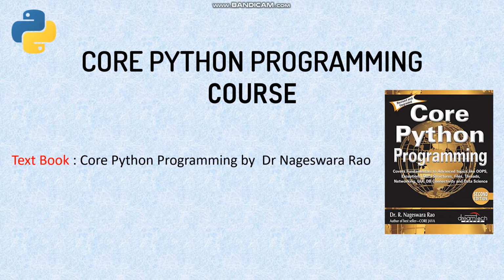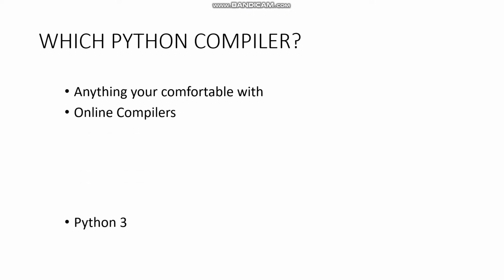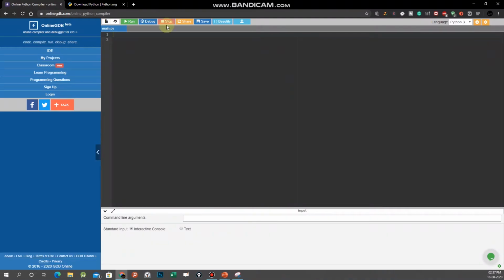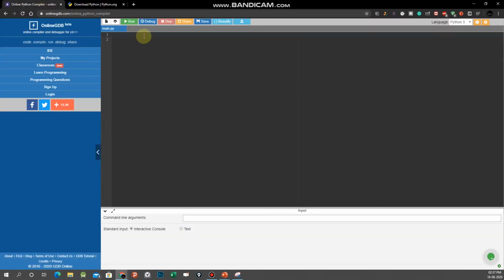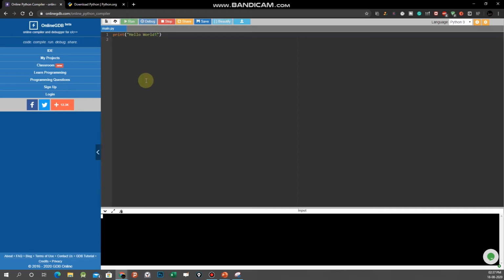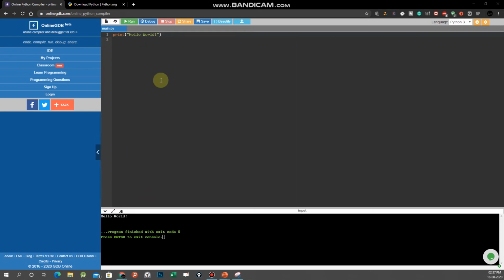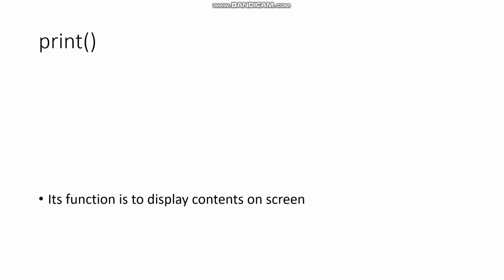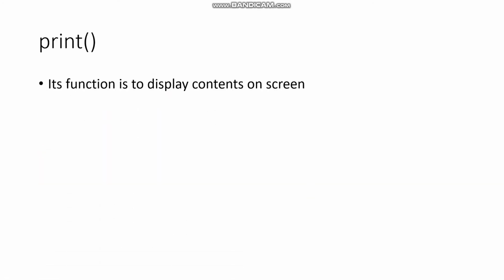#1 Writing First Program in Python | Core Python Programming Course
-Hi guys, I'm using the textbook: Core python programming by Dr. R Nageswara Rao.
-This video is about using the print() function and also writing out our first program.

Keyowrds:
"free online python course for beginners"
"best online python course"
"python certification exam fee"
"coursera python data science"
"python course fees"
"coursera python for everybody"
"python for beginners udemy"
"complete python bootcamp 2020"
"python app development udemy"
"weekend python bootcamp"
"python course details"
"python course near me"
"python course syllabus"
"python 3 tutorial pdf"
"python course quora"
"python course in hindi"
"best free python course reddit"
"harvardx introduction to python"
"python certification from ibm"
"best free python course"
"codecademy review"
"python programming for the absolute beginner"
"codecademy pro"
"codecademy python for data analysis"
"codecademy login"
"zach sims"
"online python class"
"analyze data with python codecademy review"
"google's python class"
"code python"
"lists learn python"
"learn python the hard way"
"python training in kerala"
"python internship in kochi"
"software development courses in kerala"
"data science course in kottayam"
"ipsr testimonials"
"ipsrsolutions"
python course details,
python course fees,
python course udemy,
google python course,
python coursera,